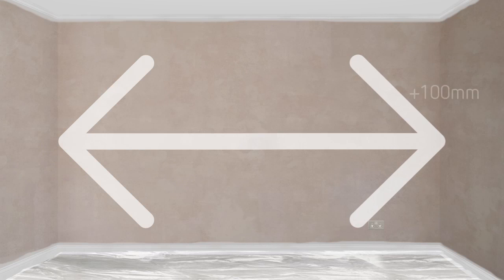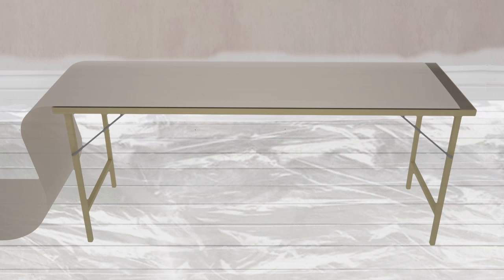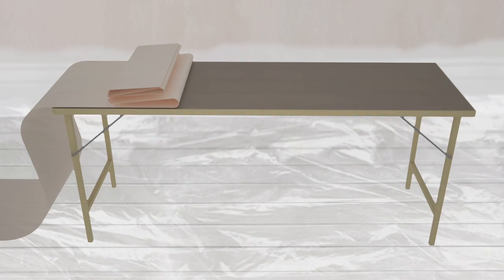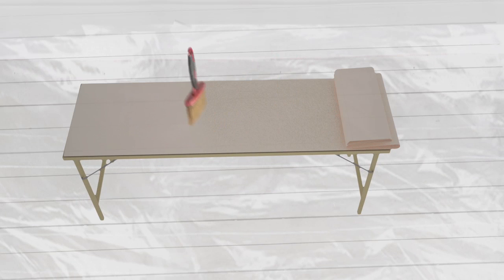How to use lining paper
A quick guide to using wallpaper lining paper - the best possible surface to wallpaper on. Get the best from your lovely wallpaper by using the trade's most affordable and best-kept secret.